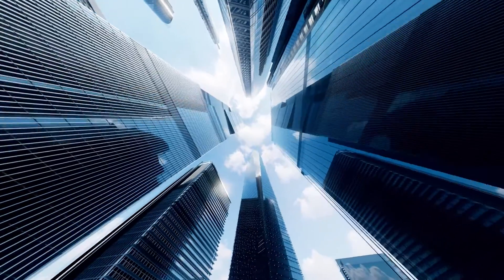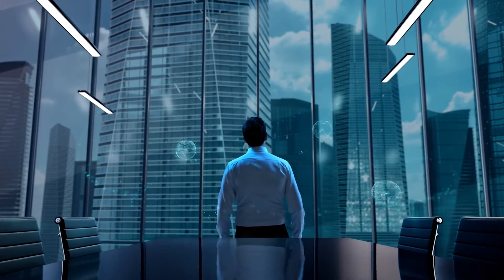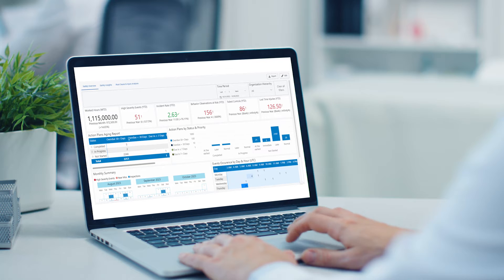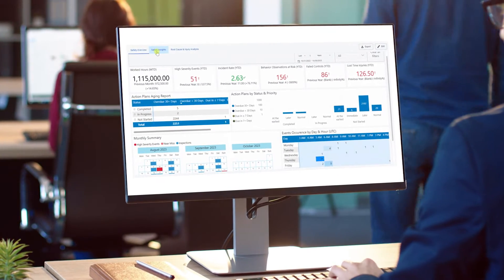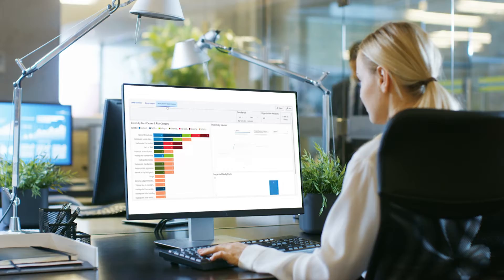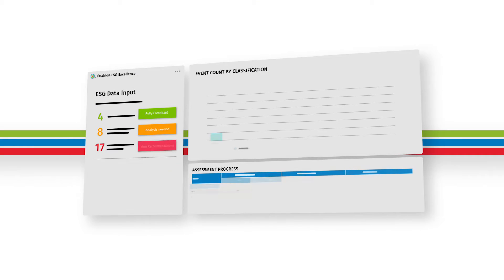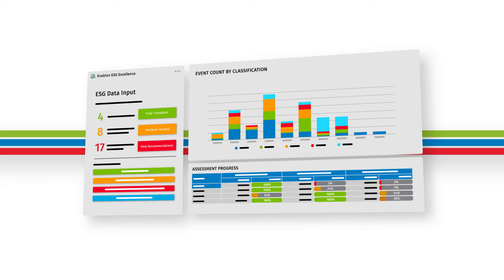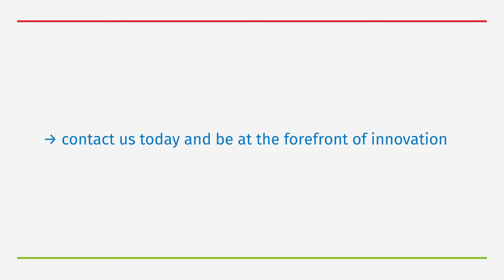Unlock EHS and ESG analytics with Enablon Open Insights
Enablon Open Insights brings together industry best-practice data models and integrated dashboards that are built using Enablon's advanced domain expertise.

Embedded Microsoft Power BI at the heart of the Open Insights gives you the best of both worlds: accurate, high-quality data presented in customizable, visually appealing dashboards. This integration empowers your organization to make informed data-driven decisions and drive change.

Unlock EHS and ESG analytics with Enablon Open Insights. Go beyond traditional reporting and analytics limitations and turn data into action with an innovative, cloud native analytics platform that empowers you to visualize and operationalize data.